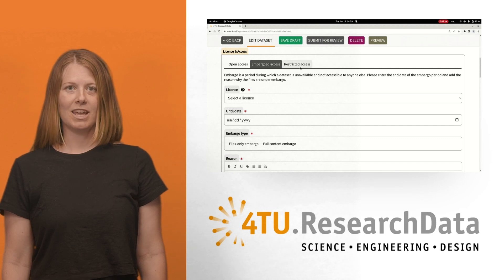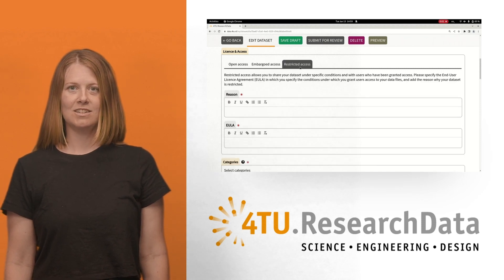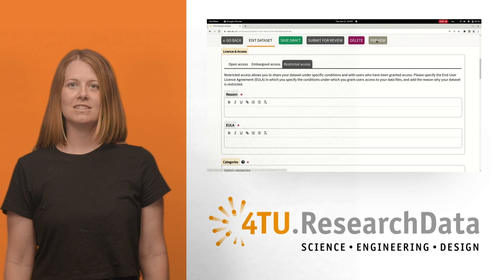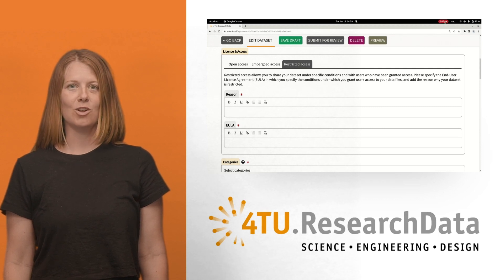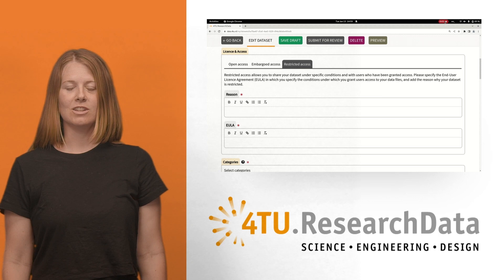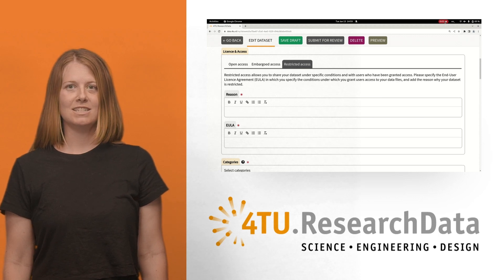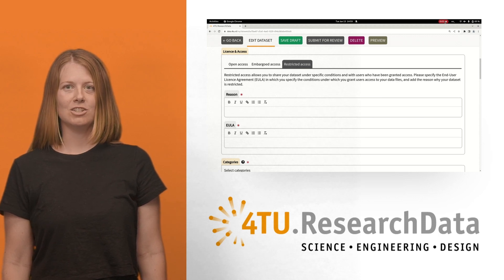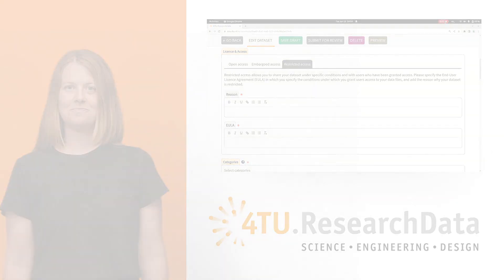Demo video: 4TU.ResearchData Repository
This video is a demo of how to use our new 4TU.ResearchData open source repository software, called Djehuty.